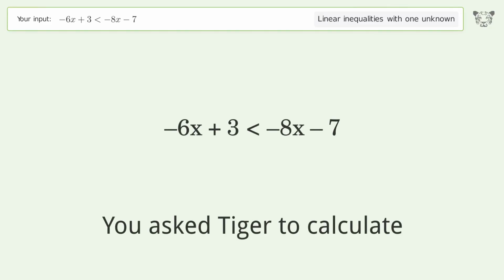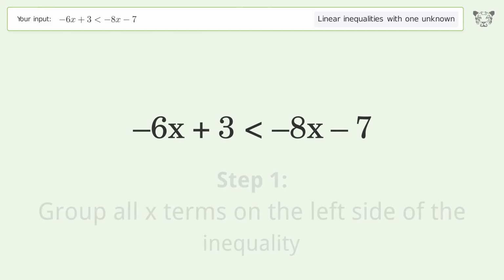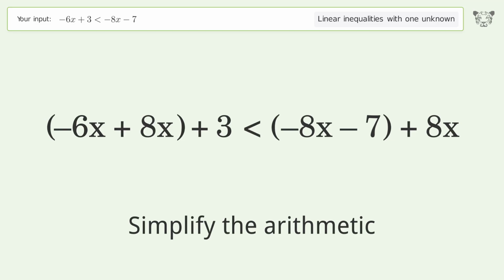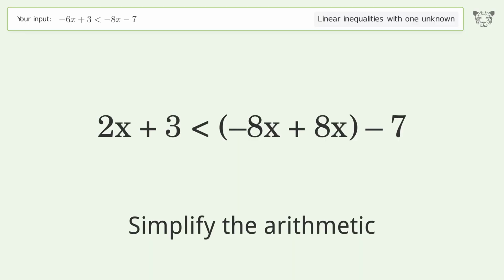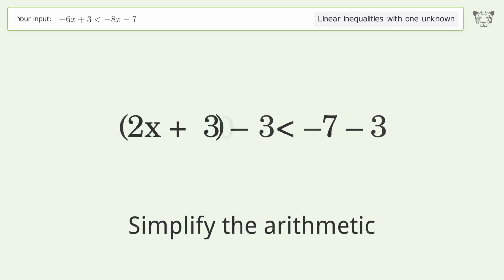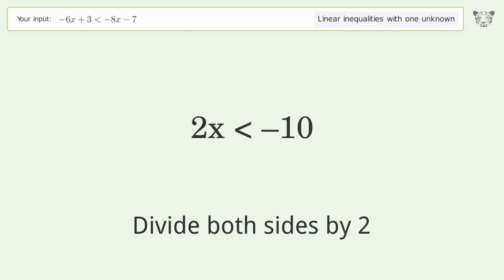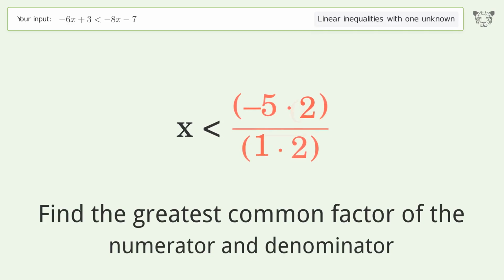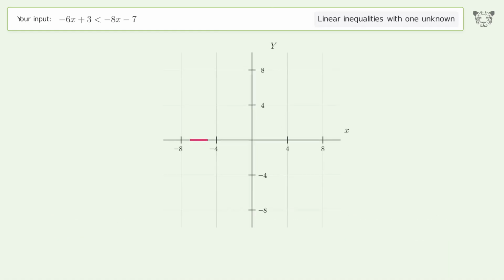-6x+3 less than -8x-7 - Solve linear inequalities with one unknown